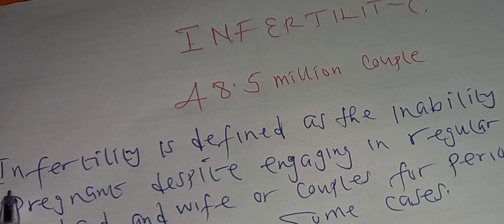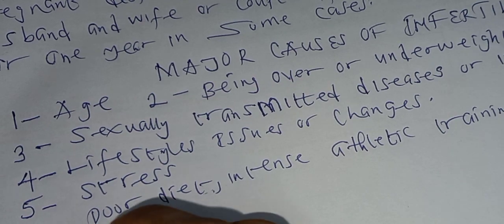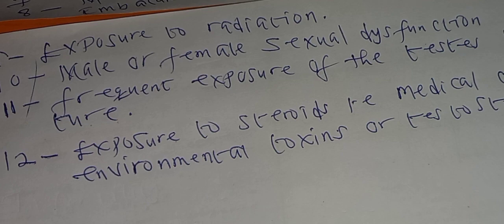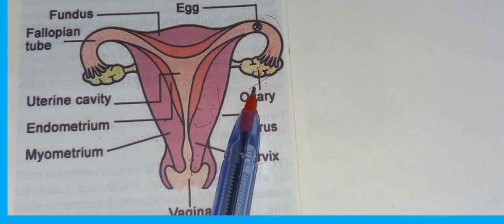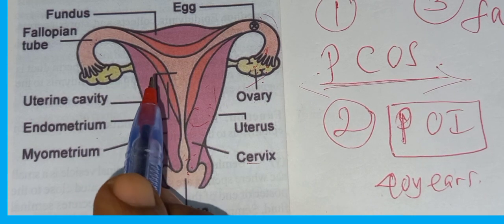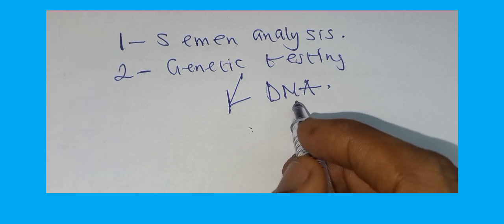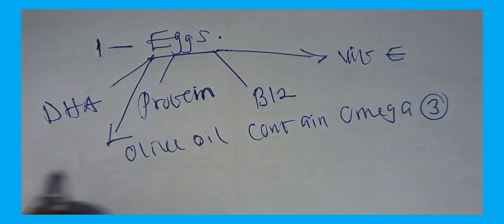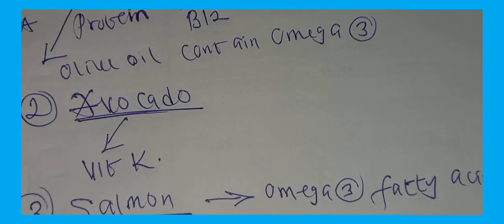INFERTILITY CRISIS, THE NATURAL SOLUTIONS FOR INFERTILE COUPLE.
Around 48.5 million couples worldwide experience infertility, with one in four of these couples living in developing nations.
Infertility is defined as the inability to become pregnant despite engaging in regular, unprotected sex for at least one year for the majority of people and six months in specific situations.

There are many factors that can contribute to infertility for both men and women. They include:
Age.
Being over or underweight.
Sexually transmitted infections.
Lifestyle issues.
Stress.
Poor diet, intense athletic training,
Smoking, drinking alcohol, and drug use.
Medical conditions cause hormonal imbalance or disruption in reproductive organs.
Exposure to radiation.
Male or female sexual dysfunction, for example, erectile dysfunction in men or dyspareunia (painful sex) in women.
Frequent exposure of the testes to high temperatures, for instance, hot tub or sauna use.
Exposure to steroids, certain medications, environmental toxins, and/or testosterone.
What does it take to get pregnant?
It may seem simple for some to become pregnant, but many stages need to occur in order for pregnancy to be achieved. Infertility can occur when one or several of the steps don’t occur or receive interference.
1. An egg must be released from the ovaries called (ovulation).
2. Sperm must join the egg called (fertilization).
3. A fertilized egg must travel through the Fallopian tubes and to the uterus called (migration).
4. The embryo needs to implant itself into the lining of the uterus called (implantation).
An interruption in these steps can be associated with the female, male, or both.

Major cause of male infertility
The main causes of male infertility are immunologic conditions, ejaculatory issues, sperm production problems, and structural abnormalities.
The male partner was also subjected to the following tests for infertility:
A general physical examination.
Semen analysis: Getting the sample of the sperm for semen analysis, the sample is examined for infection, sperm motility, count, and morphological traits.
Genetic testing: This procedure checks a sample of semen for DNA abnormalities and identifies the genetic basis of infertility.
Testosterone levels and other male hormones are checked through hormone testing.
Testicular biopsy: If necessary, this procedure is used to extract sperm for assisted reproductive methods. Imaging techniques include MRI, bone mineral density scans, vasography, and ultrasound (scrotal or transrectal).
 Read more on infertility in my boook and solutions, you will be glad and guided in it

Please click the LIKE button on the videos if you learn something new, and leave a. comment with any questions or suggestions.